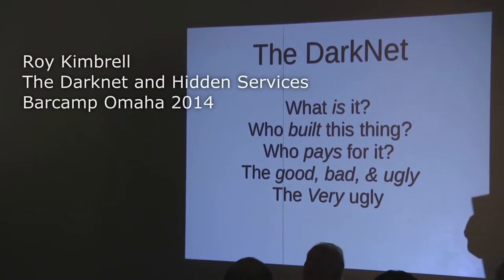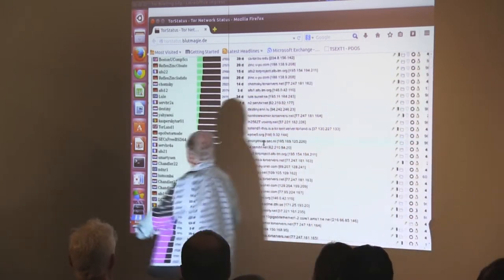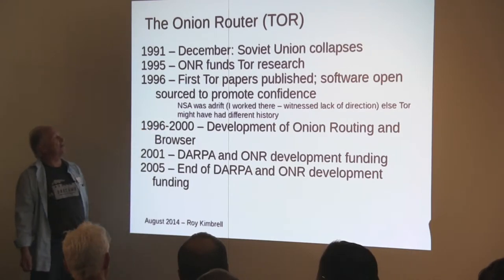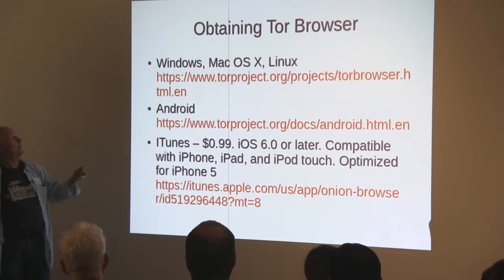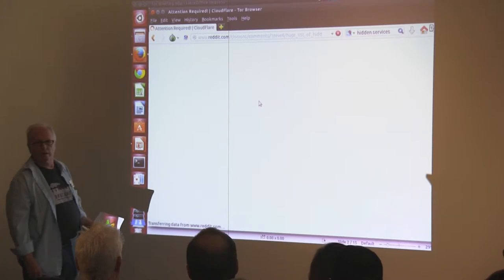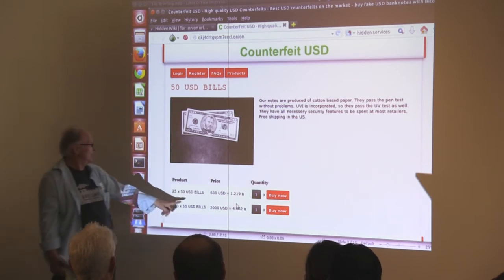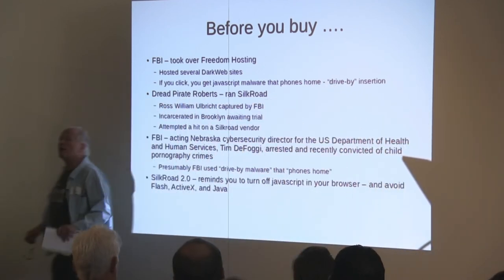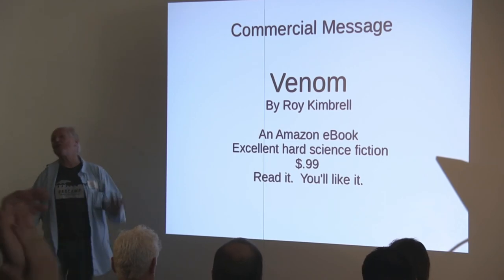Roy Kimbrell - The Darknet and Hidden Services - Barcamp Omaha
Roy Kimbrell talks about the Darknet at Barcamp Omaha 2014.